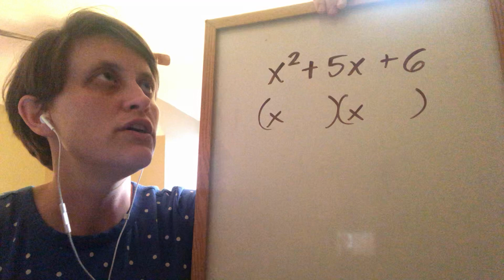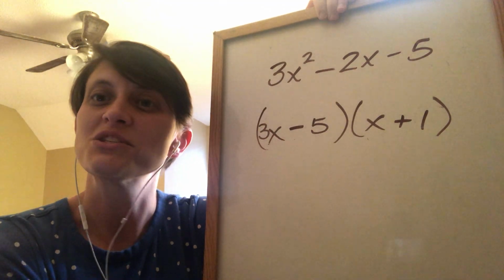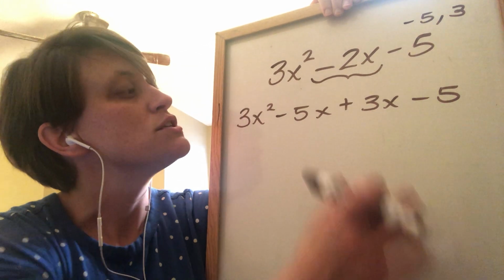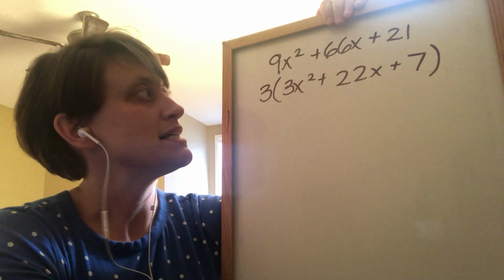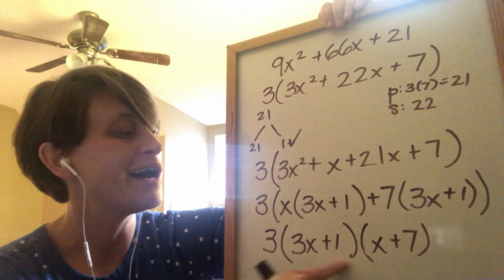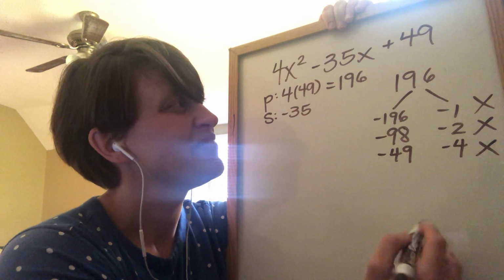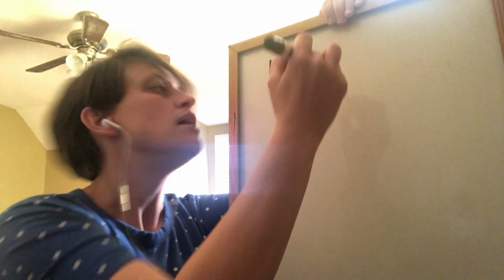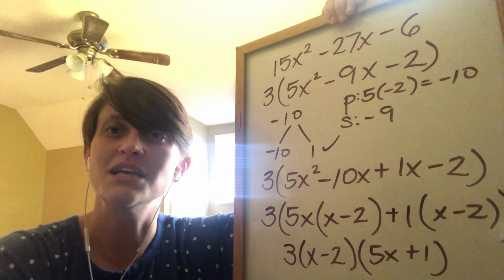Factoring 4 (a-c method)